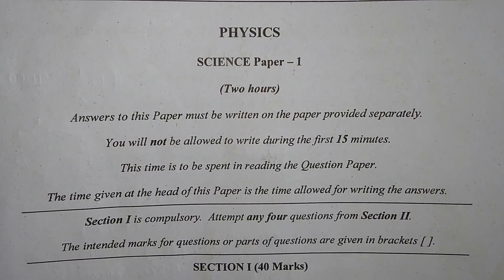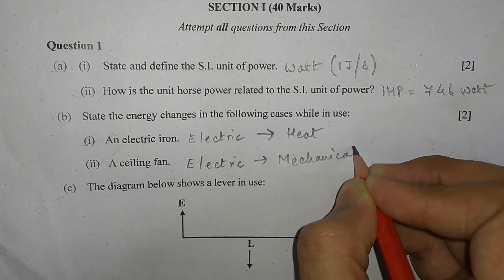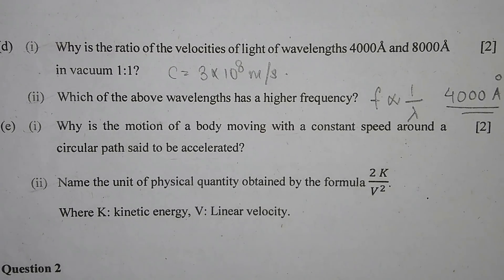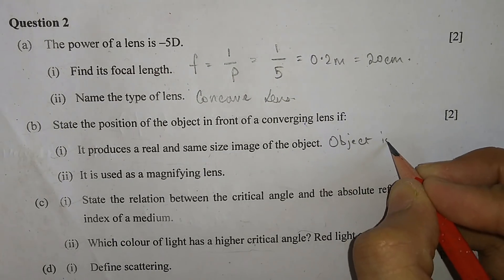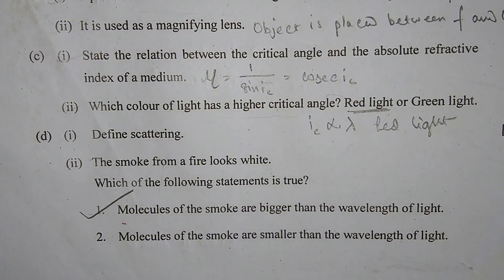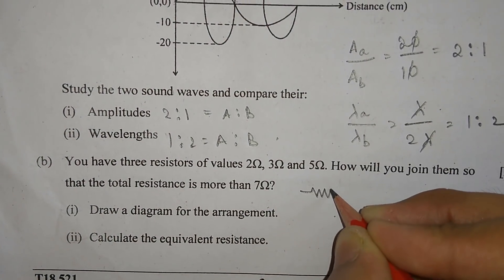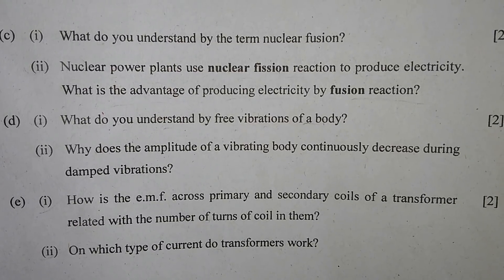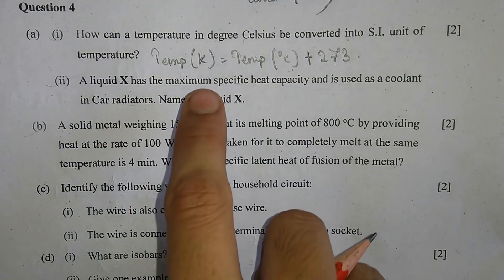ICSE 2018 Physics Solved Question Paper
This is the solved Section 1 of ICSE Physics 2018 Question Paper.

Our aim is to provide our viewers with solved answers and their detailed explanations.

We will be uploading section wise videos. We will try our best to upload these type of helpful videos.